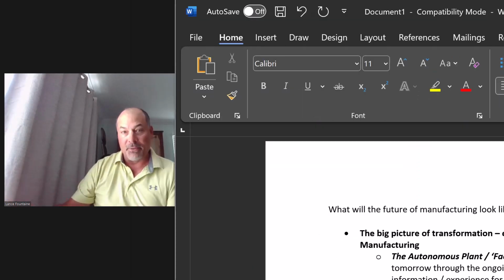Lance and Jim Part 2 - Full Conversation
Here - Lance Fountaine and I talk about the transformation process that industrial plants and companies need to go through and the mentality that is needed.